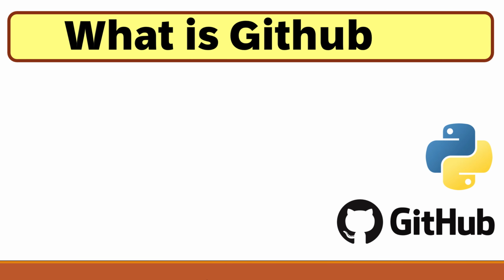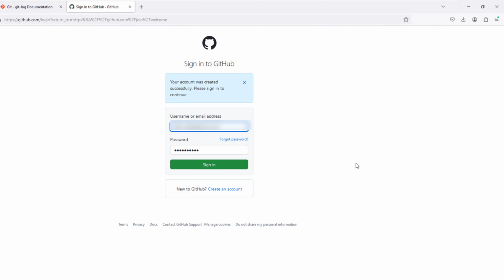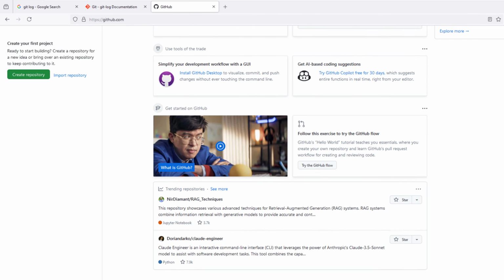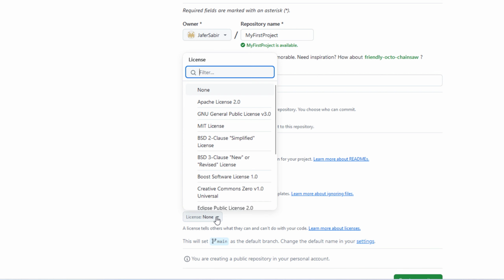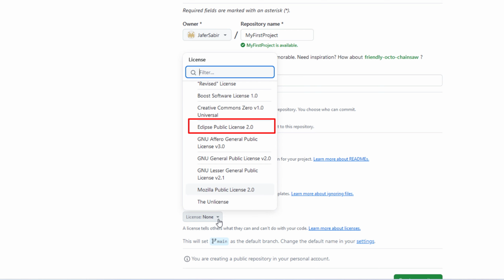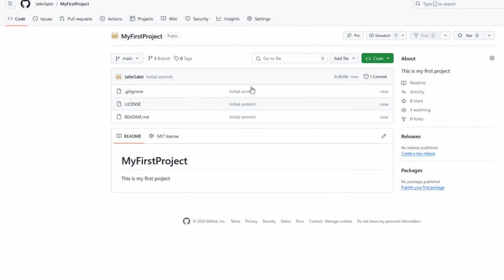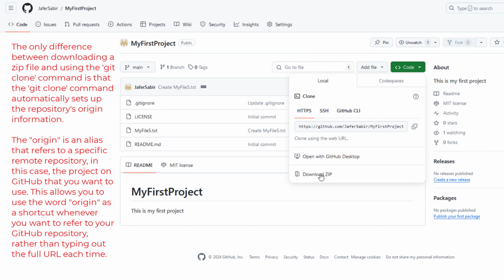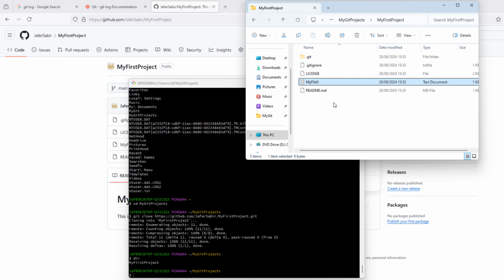GitHub Demo for IT Professionals | Repository Management and Workflow Explained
In this video, I demonstrate how GitHub works in a practical, real-world environment and show how repositories are created, managed, and used for version control and collaboration.

This hands-on GitHub demo is designed for IT professionals, network engineers, system administrators, and infrastructure engineers who want to understand how GitHub is used in day-to-day operations.

Rather than focusing on theory, this video walks through the GitHub interface and shows the core workflow step-by-step, making it easy to follow and apply in labs, projects, or production environments.

This training is ideal for:

• IT Professionals
• Network Engineers
• System Administrators
• Infrastructure Engineers
• Cloud Engineers
• Students learning GitHub
• Anyone building a home lab

In this video, we demonstrate:

• What GitHub is and how it is used
• Creating and managing repositories
• Uploading files to GitHub
• Understanding commits and version history
• Working with branches
• Viewing repository changes
• Basic GitHub workflow
• Real-world GitHub usage

GitHub is widely used in:

• IT and infrastructure environments
• Software and configuration management
• Automation and scripting projects
• Cloud and DevOps workflows
• Team collaboration and version tracking

This video provides a practical demonstration of GitHub that can be applied immediately in real-world environments.